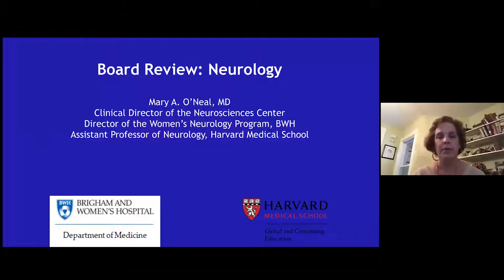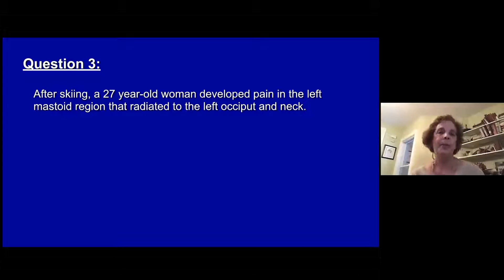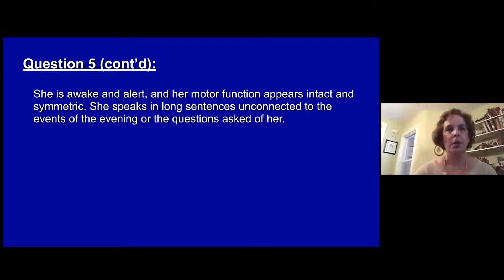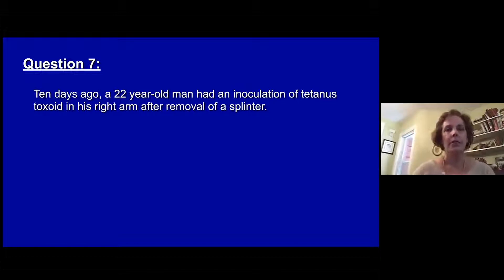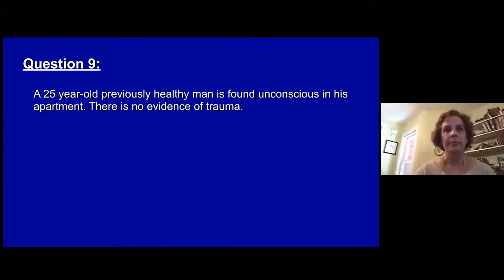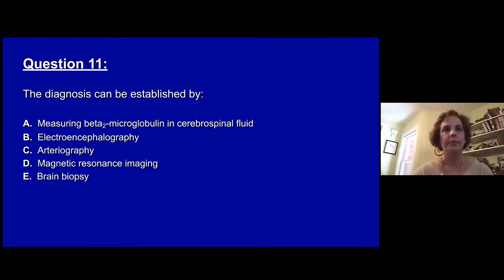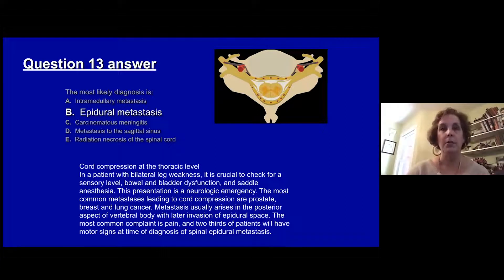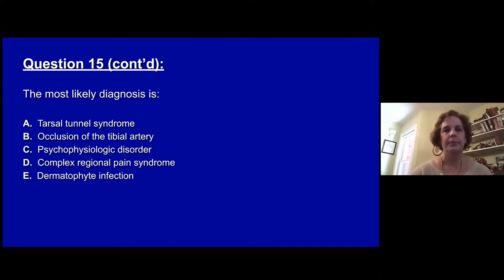99 Board Review in Neurology | Harvard of internal jony teo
99  Board Review in Neurology | Harvard of internal jony teo